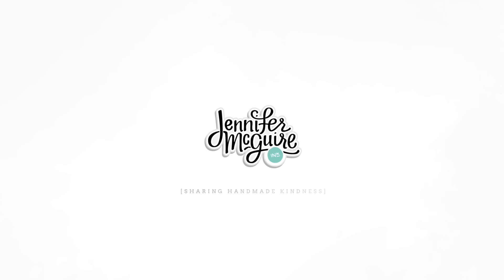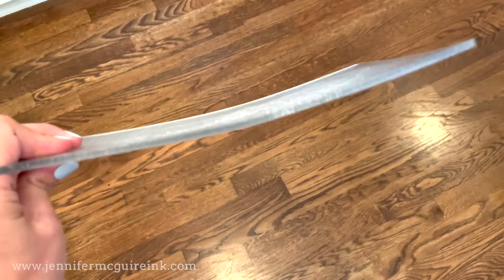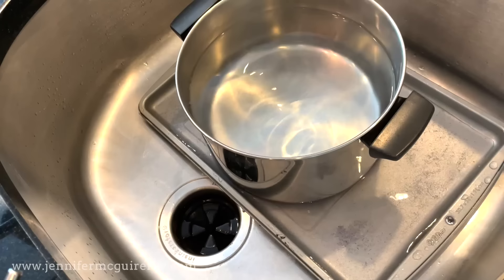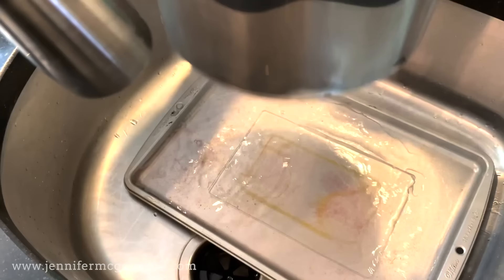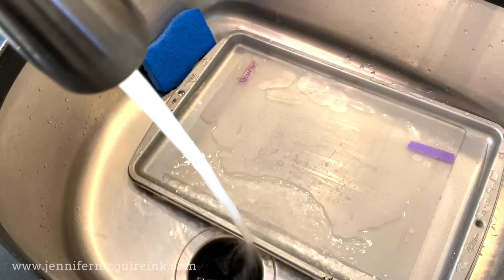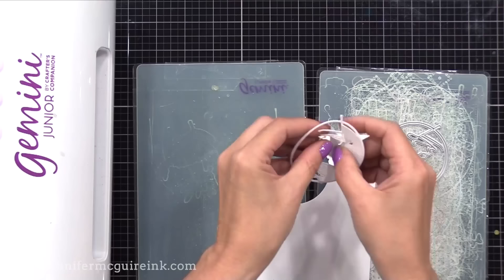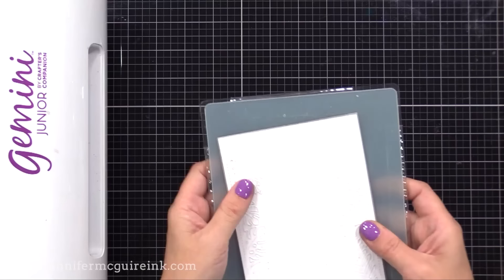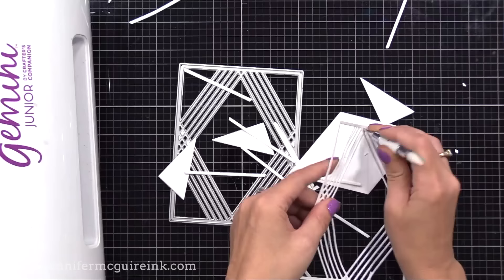Fixing & Avoiding Warped Die Cutting Plates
How to fix warped cutting plates and avoid warping! Also, a way to avoid Gemini plates from warping.

SUPPLIES

Thank you for your support of my videos! I work diligently to bring you the best information I can. All products - including all the die cutting machines and plates - were personally purchased... except the dies which were received from the company with no expectation. (Head here for more details This video was NOT sponsored or paid and I did it only because I wanted to. The information provided in this video is based on my own personal experience. I am not an expert nor do I work for these companies. I just am sharing what *I* like.

FIND ME